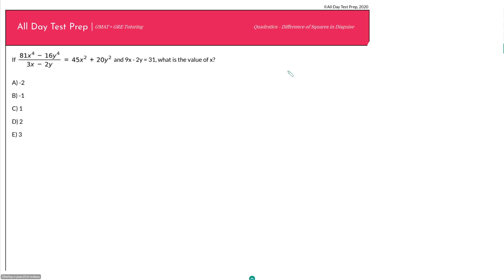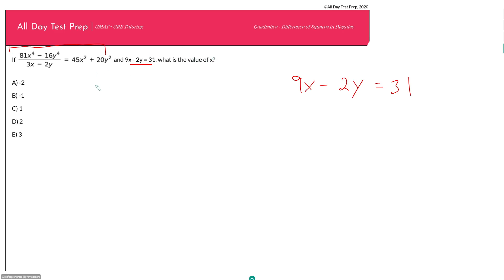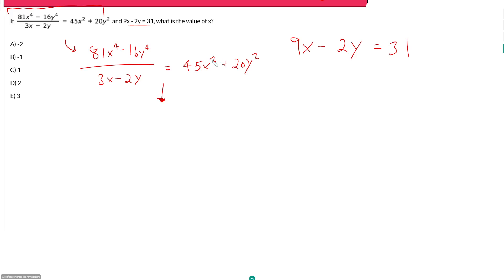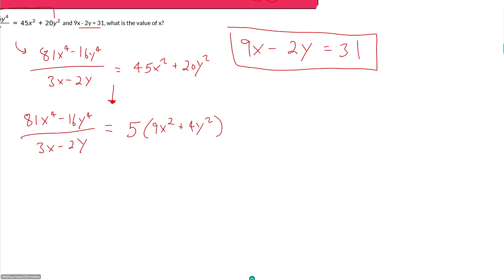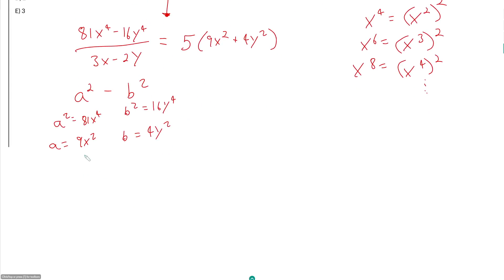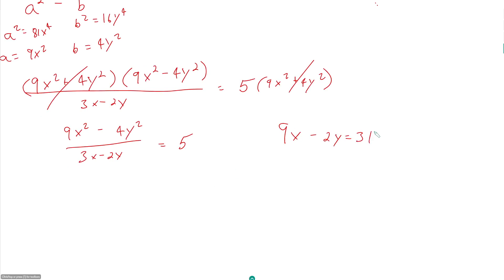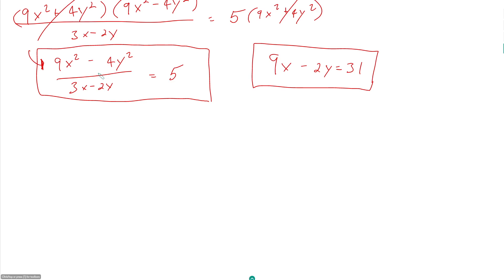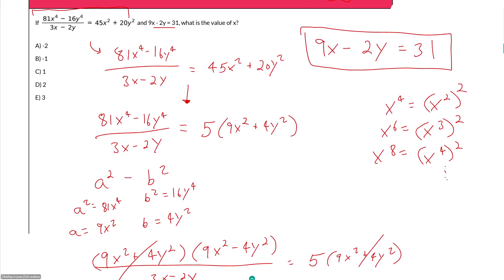GMAT - Quadratic Equations 5 - Disguised Difference of Squares _OLDVERSION